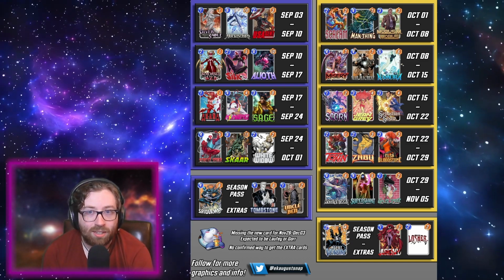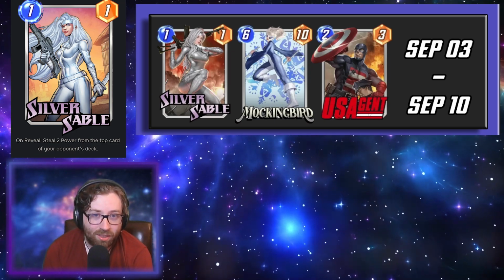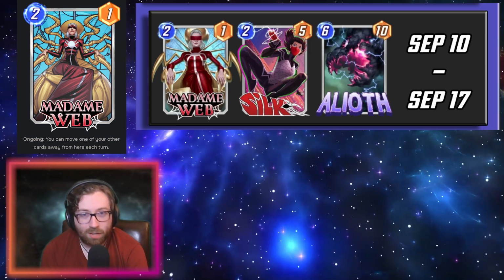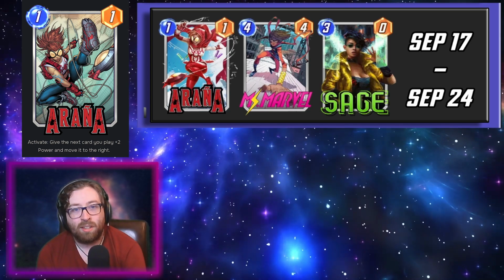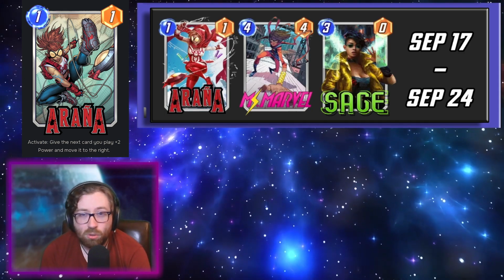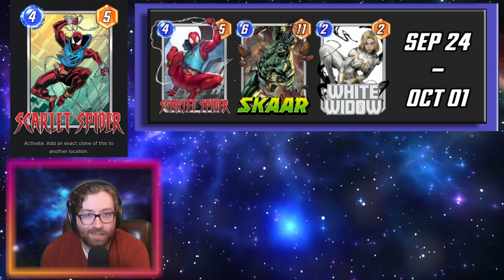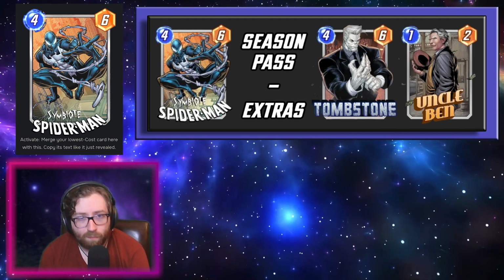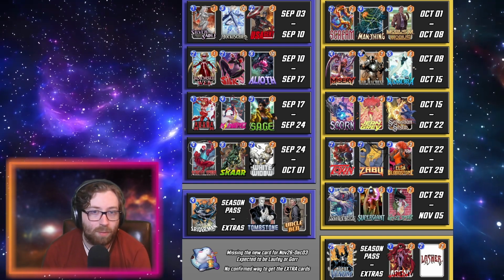September Spotlight Review: The BEST Weeks to Open! - Marvel Snap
Today we go over the spotlight weeks for September and which ones are best worth opening! Link below to the full spotlight schedule.

Full Spotlight Schedule: 0:00-1:14
Week 1 - Silver Sable 1:15-3:54
Week 2 - Madam Web 3:55-6:54
Week 3 - Arana 6:55-11:04
Week 4 - Scarlet Spider 11:05-13:14
Season Pass - Symbiote Spider-Man 13:15-15:44
Wrap Up 15:45-17:00